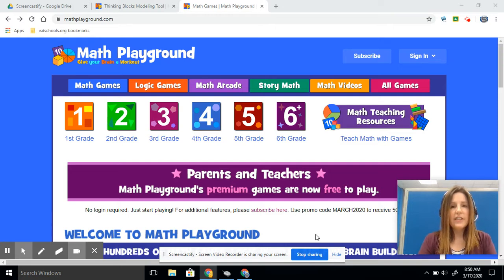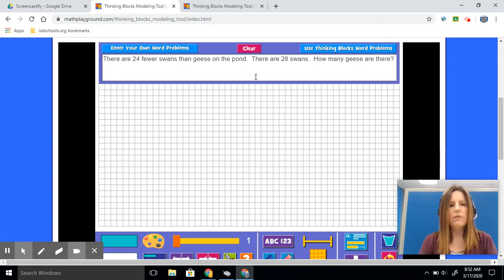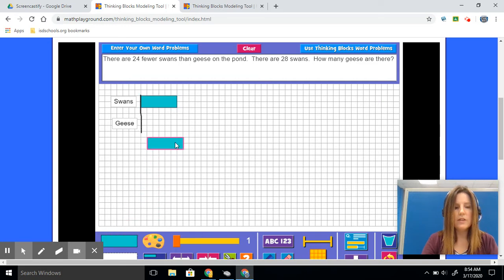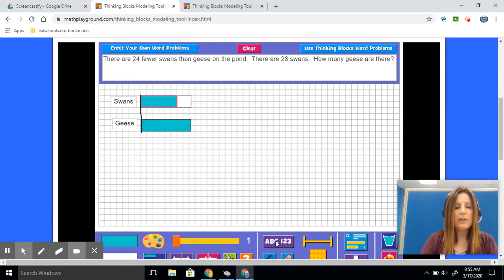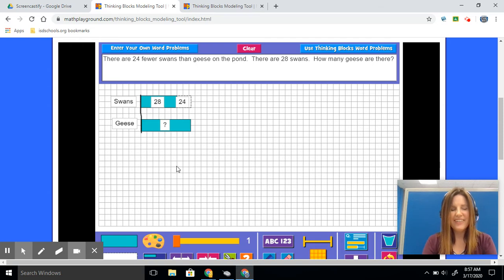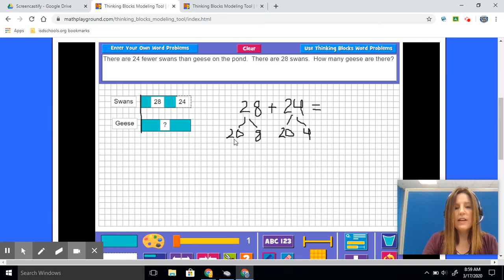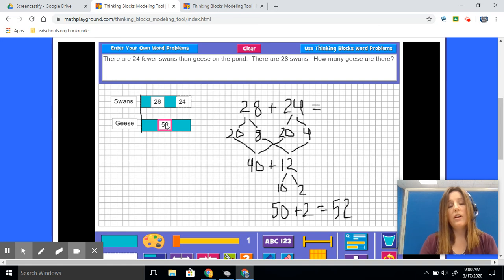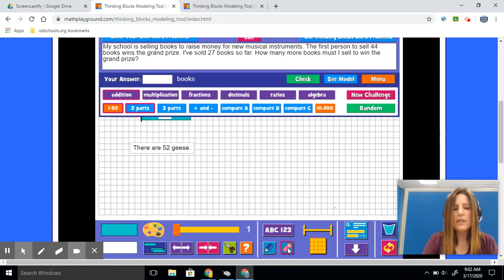Second Grade Math - Lesson 14